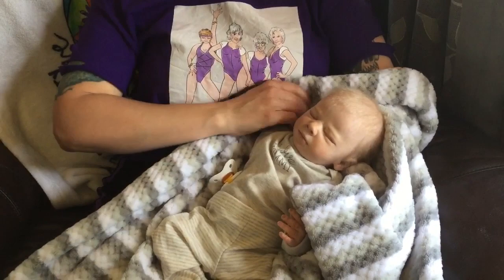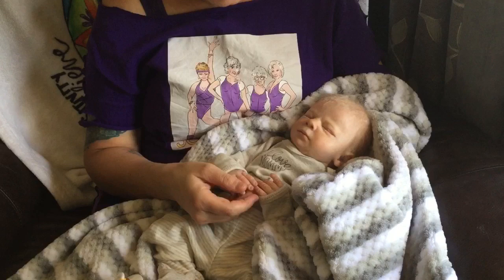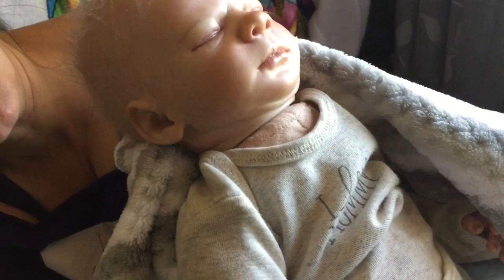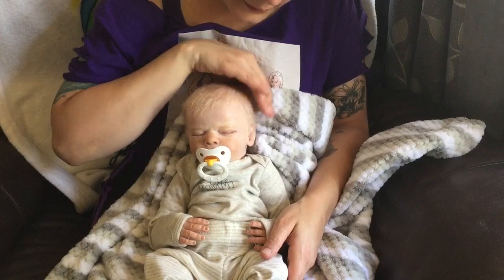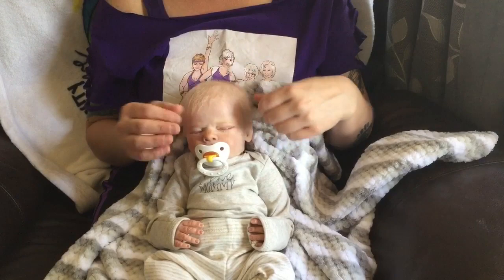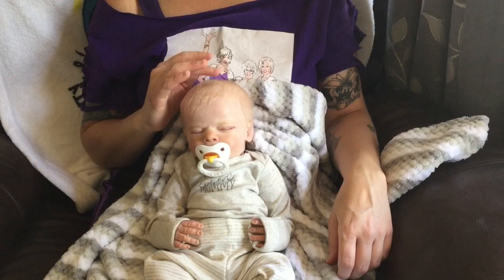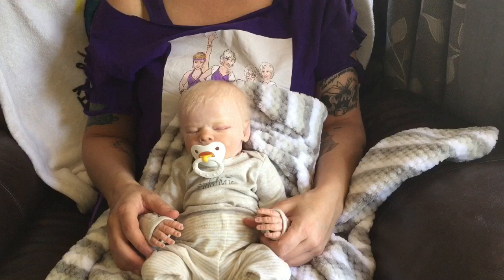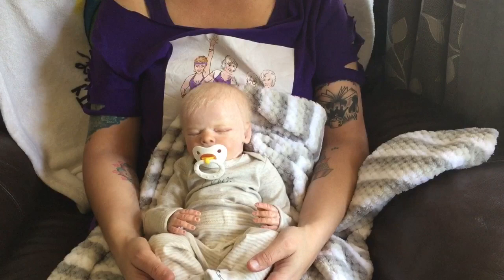Reborn chat with baby Ronin: How would your collection be if you had no limitations?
***These dolls are high end, collectable dolls, intended for adults.  They are delicate and fragile, and are NOT toys.